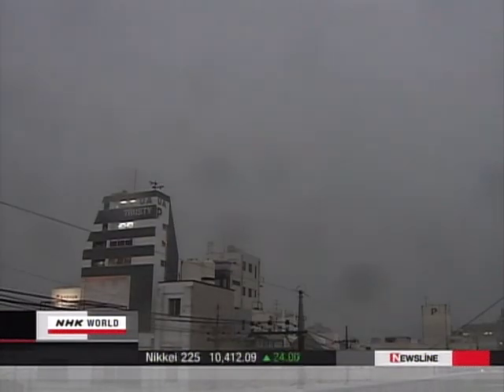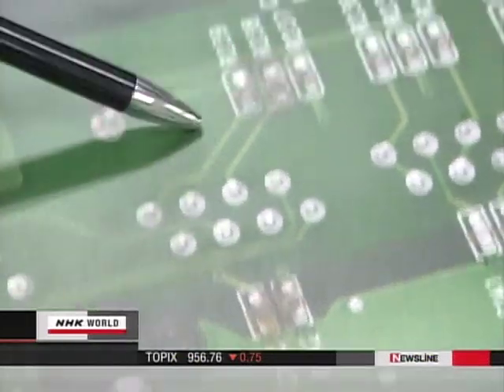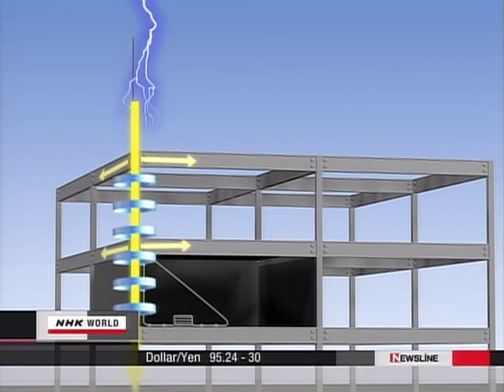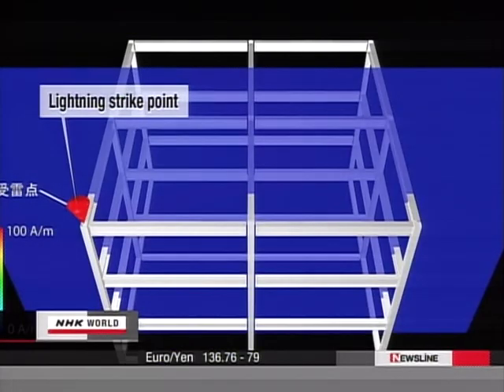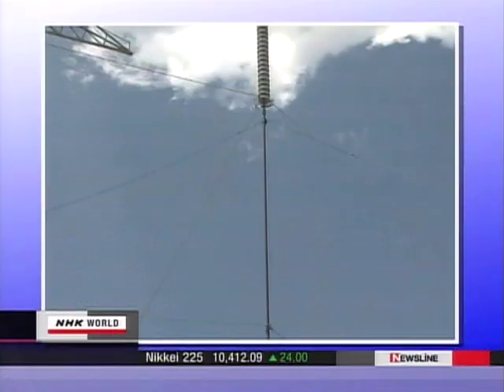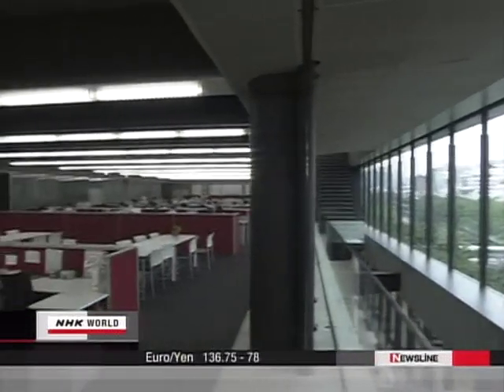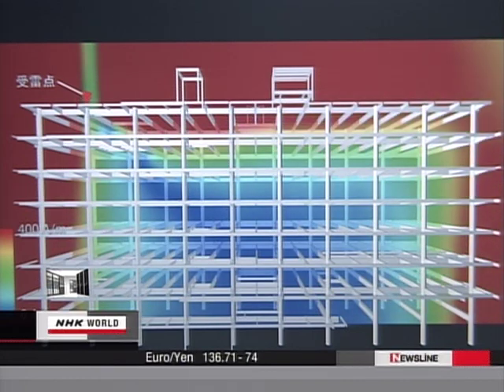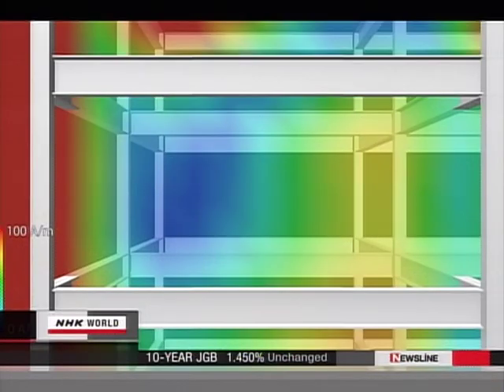lightning protection الحماية من الصواعق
New techniques to reduce the effect of  lightning on the electronics in the office buildings  , when the building is struck by lightning .
تقنيات مطورة للحماية من آثار الصواعق على الاجهزة الالكترونية عندما تضرب المباني المكتبية.